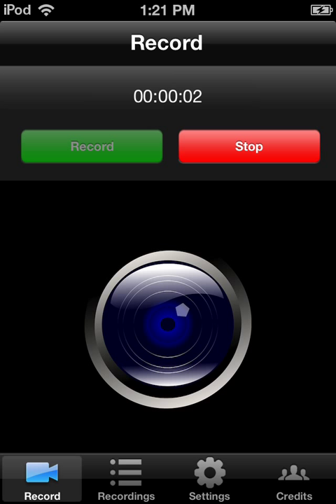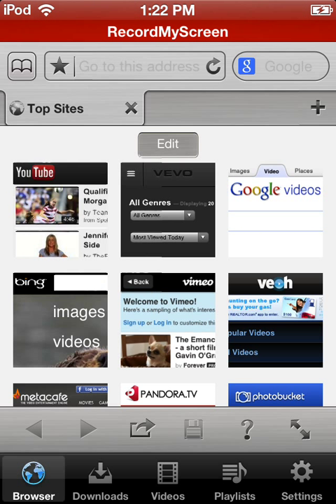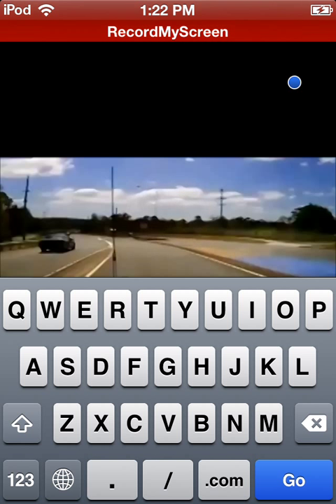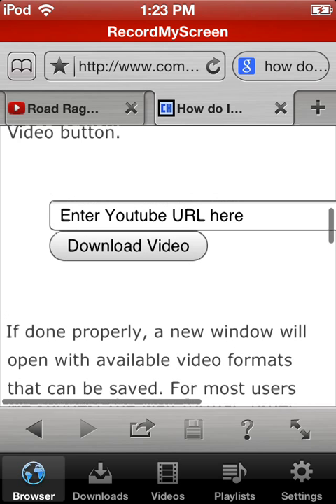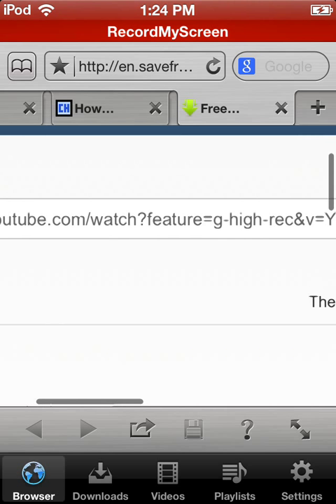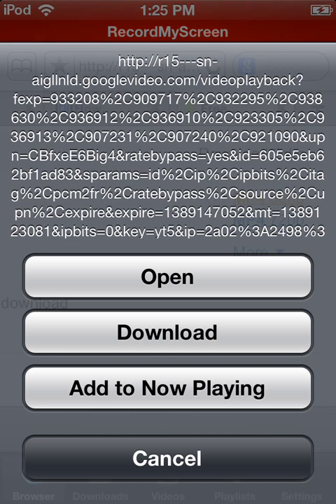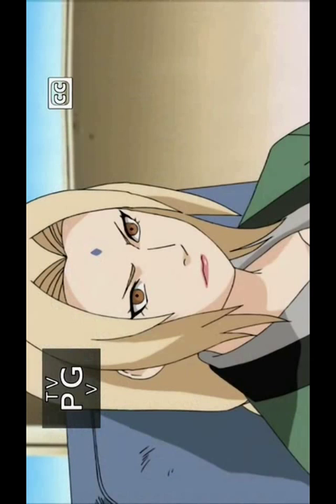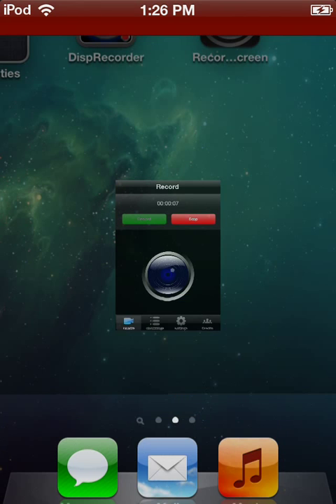How To Download Internet Videos To IPhone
This video will show you how to get Internet videos on your ipod touch